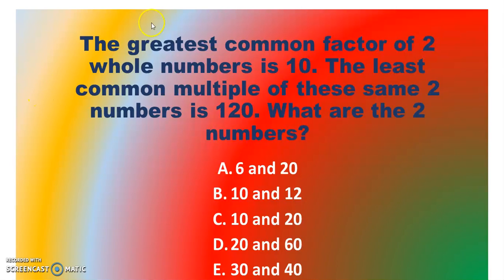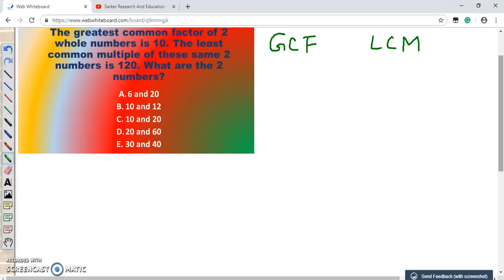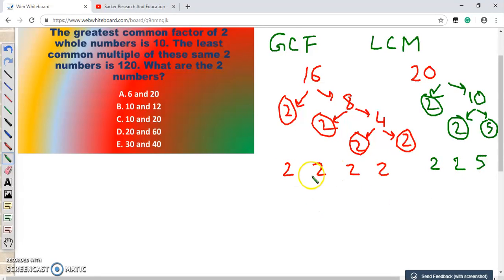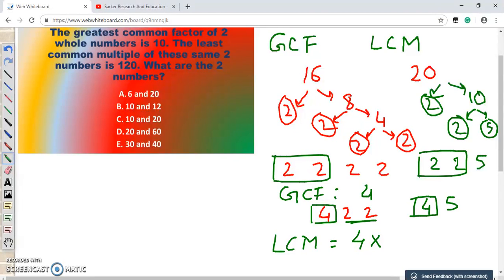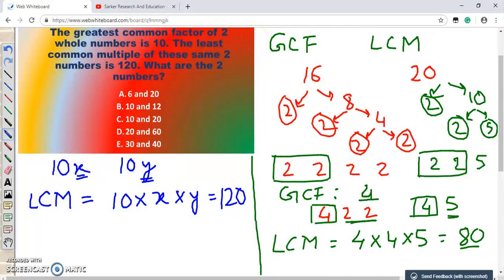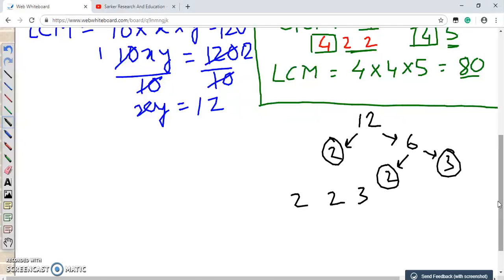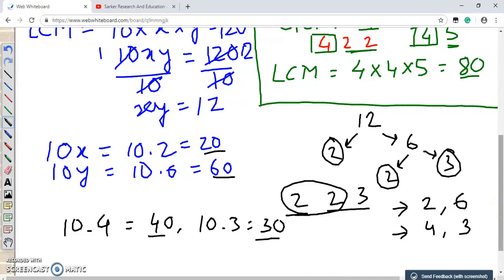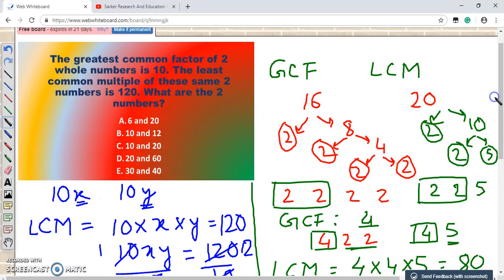ACT Math Question Of The Day#5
This video explains how to solve an ACT math question. Watching this video will help you improve your ACT test score and makes your journey in college easy.